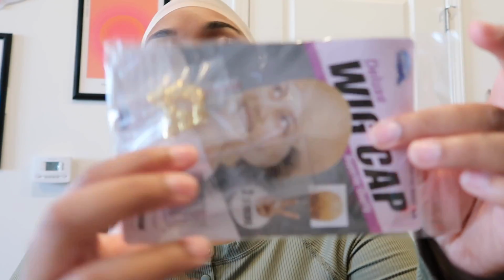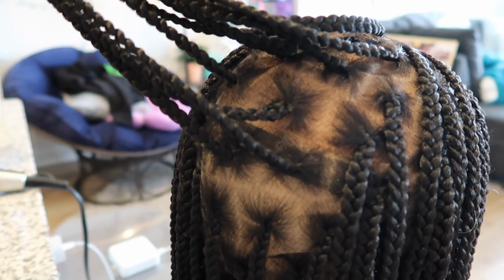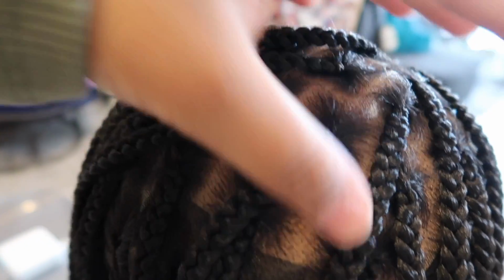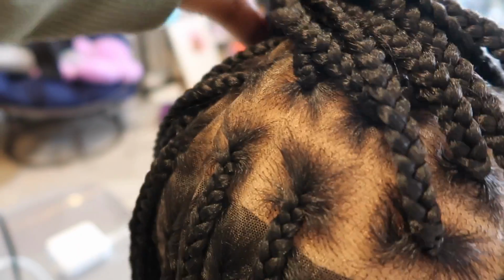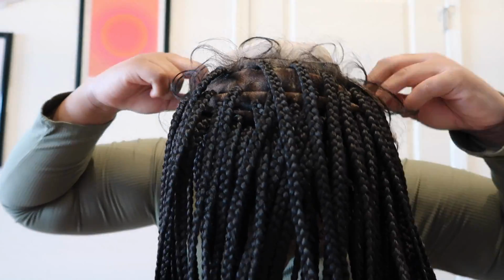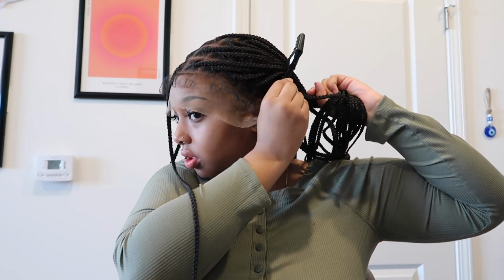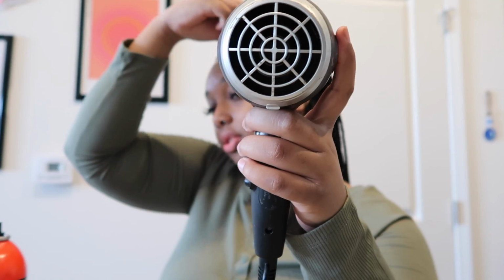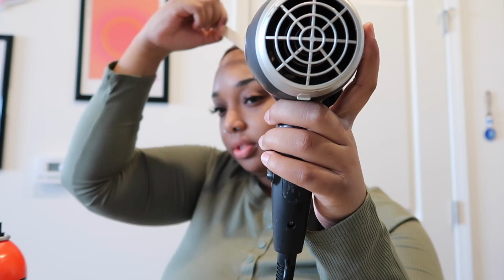A 10 MINUTE SUMMER BRAIDS INSTALL FT. FANCIVIVI full lace braided wig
The wig in the video:
Fancivivi NEW ARRIVAL36 inches hand tied full lace knotless box braids wig

$100 - $20 Code: LAUNCH20
$200 - $40 Code: LAUNCH40
Colored Braided Wigs ONLY $109 Are in stock
Follow FANCIVIVI to get most trending braids ideas: